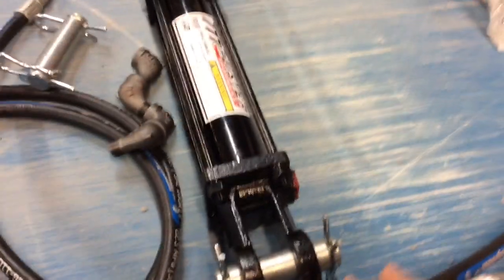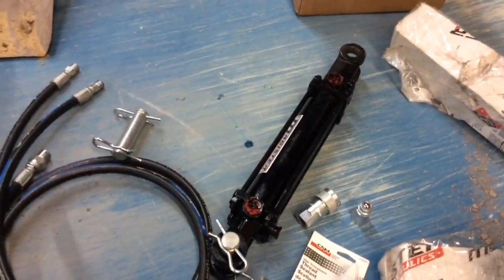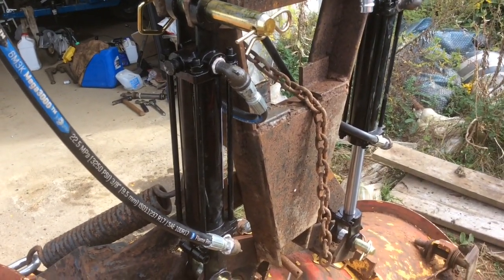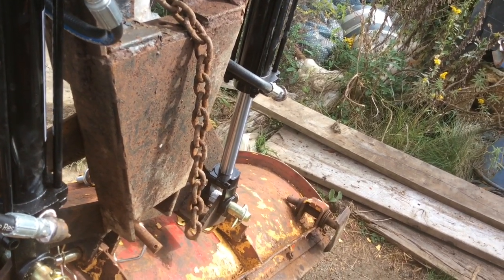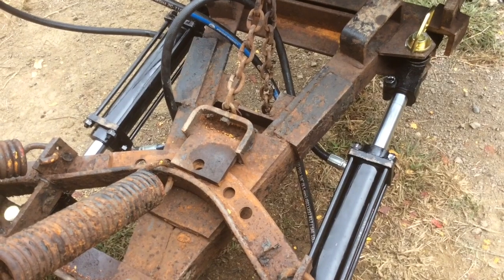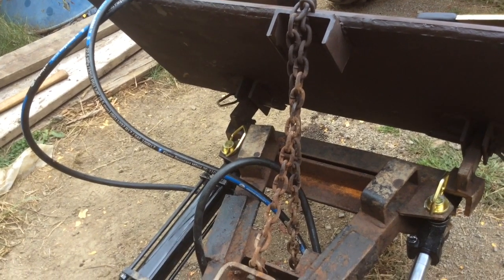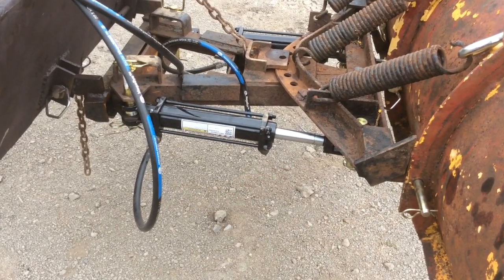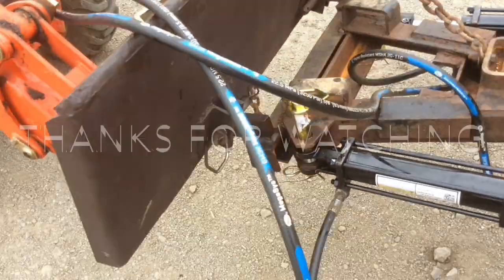Converting Truck Snow Plow Hydraulics to fit a Compact Tractor or Skid Steer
Part 2:  Working on hooking up hydraulics to the snow plow that will work with the 3rd function of a compact tractor or skid steer, and hit a few speed bumps on the way.  Music “Triple Handled” written and performed by Josh Hovis.